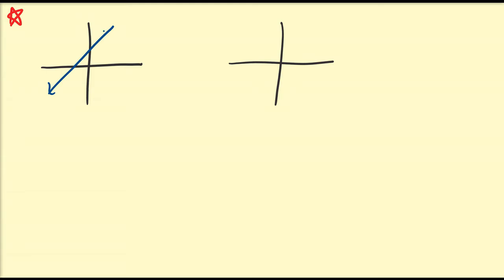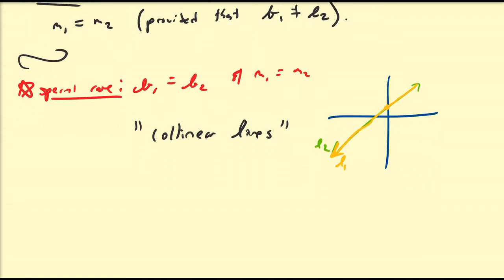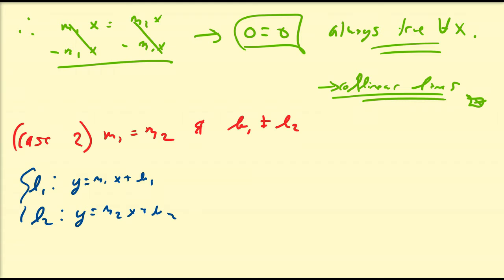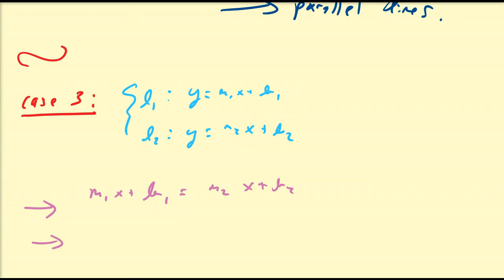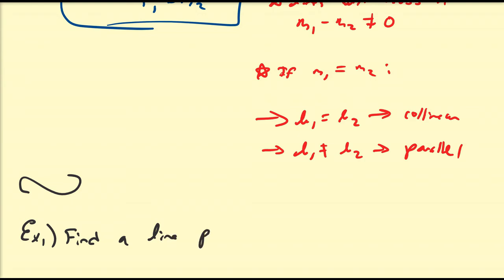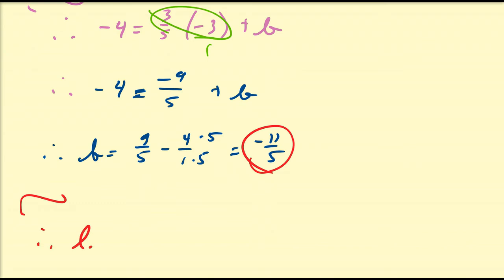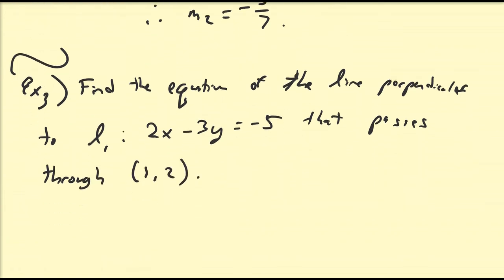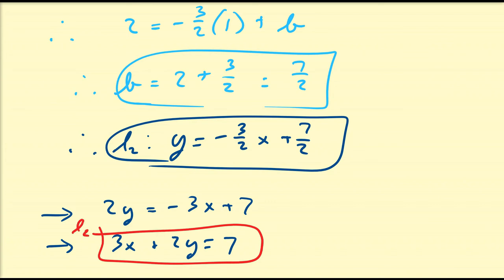(MAx04g) Parallel and Perpendicular Lines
In this video, we work through some examples of how to construct the equations of parallel and perpendicular lines that satisfy desired criteria. We also give a formal proof associated to the equations of parallel lines.